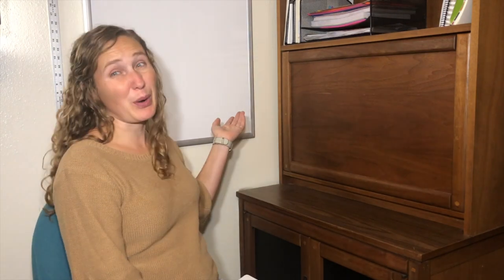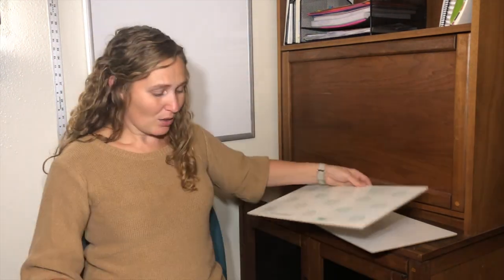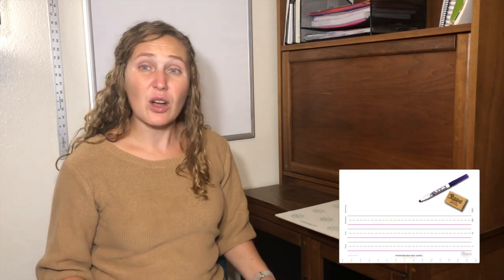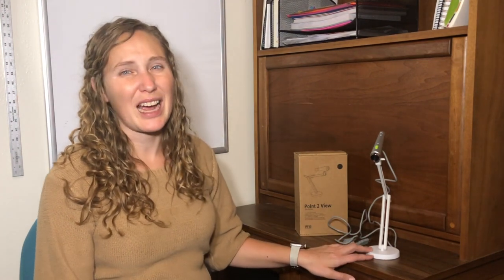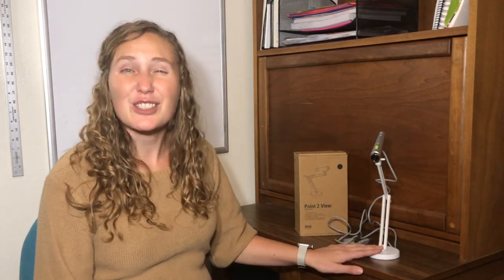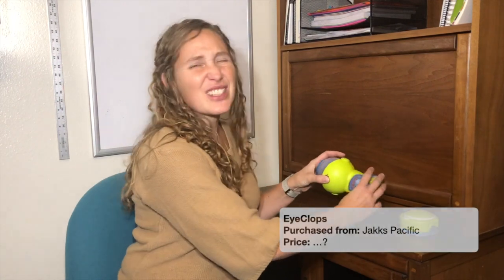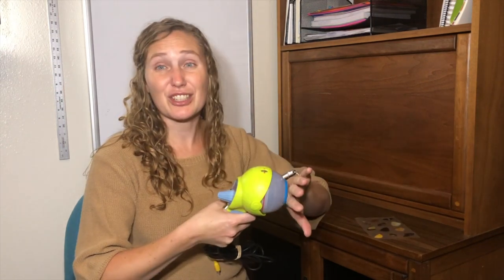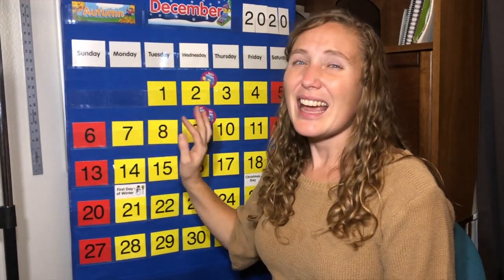My 7 Favorite Teacher Toys - Gadgets I use for teaching!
Kids get toys, why not teachers? I love to buy new things to use while teaching. Here are 7 of my favorite gadgets:

Magnetic Dry Erase Board, 36" x 24" Silver Aluminum Frame
Purchased from: Costco
Price: $34.99

Student Whiteboards
Purchased from: The Markerboard People
Price: $10.95

Complete Calendar Pocket Chart
Purchased from: Target
Price: $29.95

Price: $39.89

Price: $19.98

BOB Books
Purchased from: Costco
Price: $16.98

Reading Rods Readers
Purchased from: Hand2Mind
Price: …?
Out of Print

Document Camera
Purchased from: IPEVO
Price: $99

Price: $22.99

EyeClops
Price: …?
No longer make…